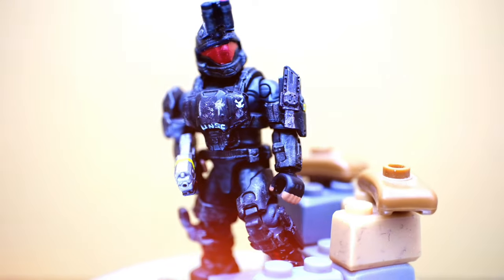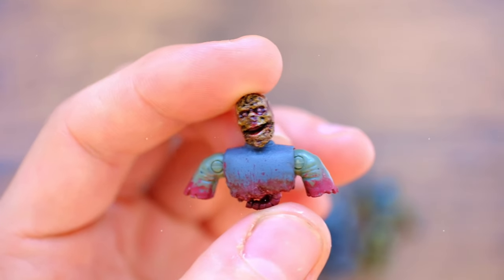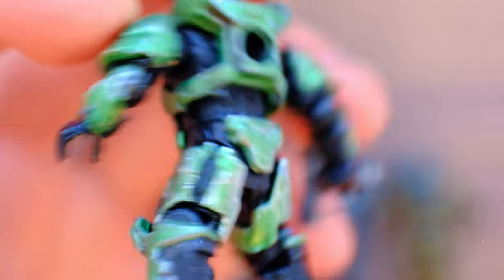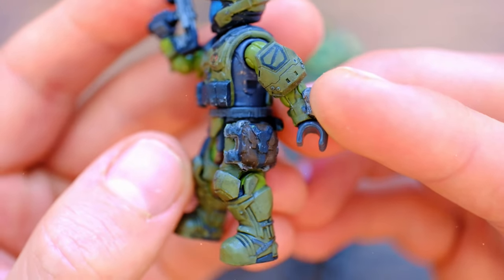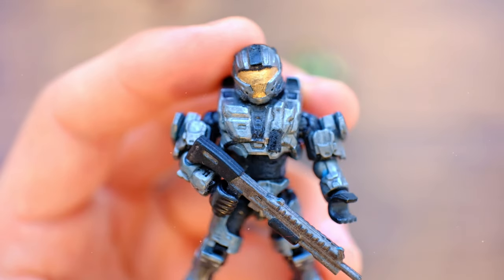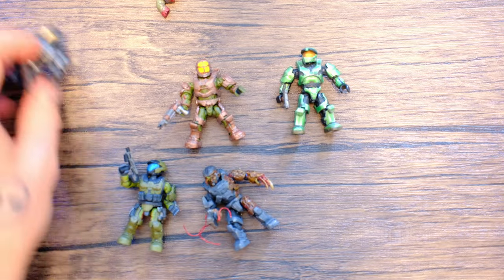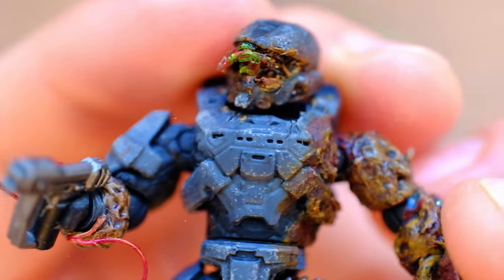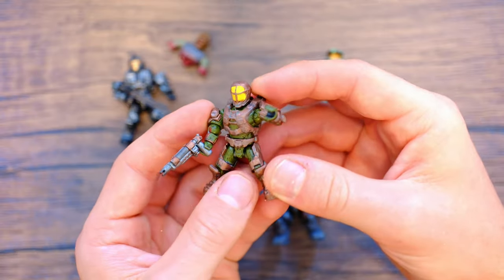A MASTERCLASS in Halo Mega Custom Painting! - Pt.4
Halo Mega Construx has so much potential and it’s being taken to its limits in this showcase series!

A community collaboration of epic scale! 24 REAL Halo cosplayers have been transformed into micro Halo Mega Construx and we're here to check out all of the talented work! This project bring together the work of custom painters, 3D modellers and 405th cosplayers to create a celebration of everything that makes these Halo communities great.